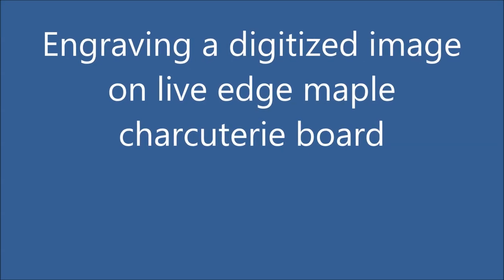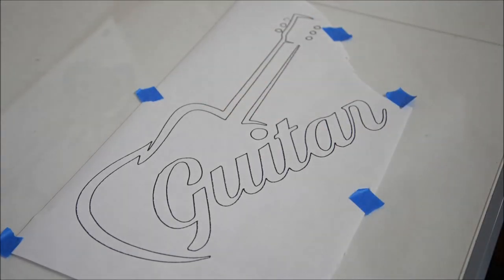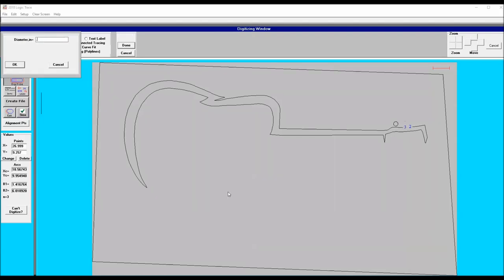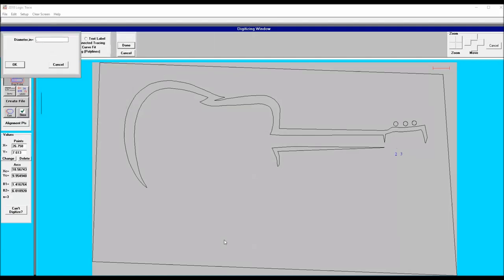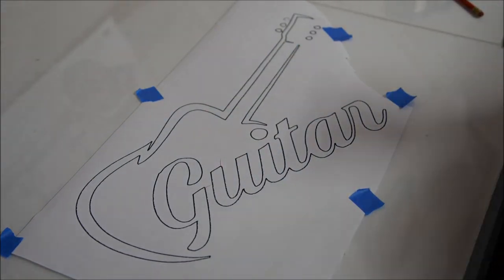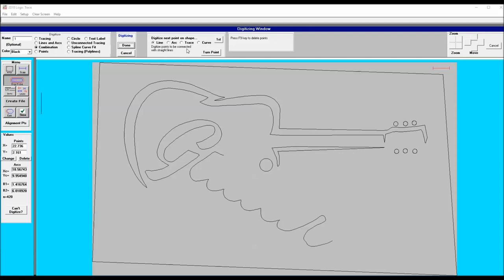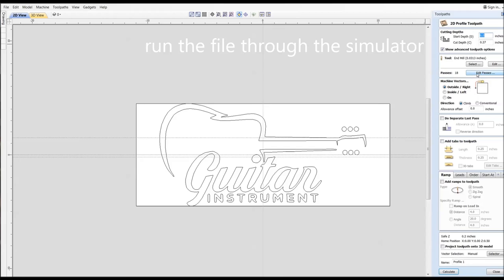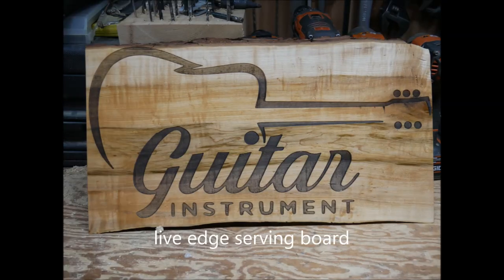engrave a live edge charcuterie board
to show how I created the  dxf file to engrave a live edge charcuterie board